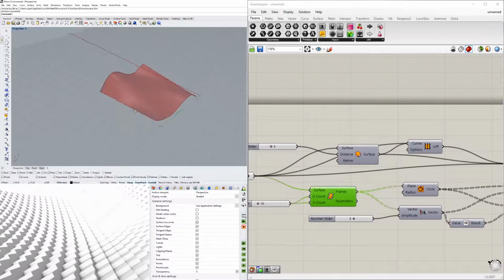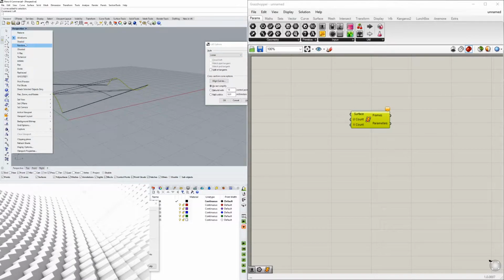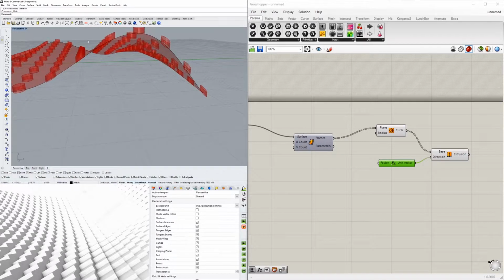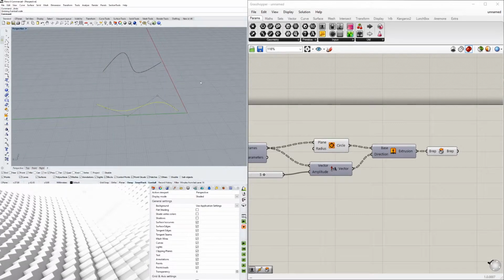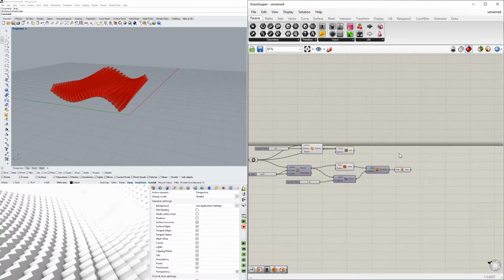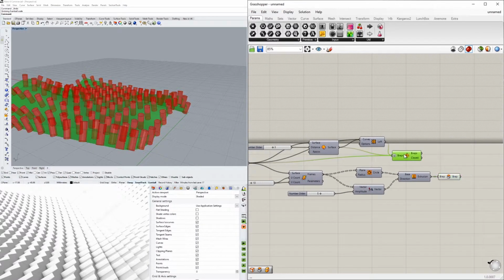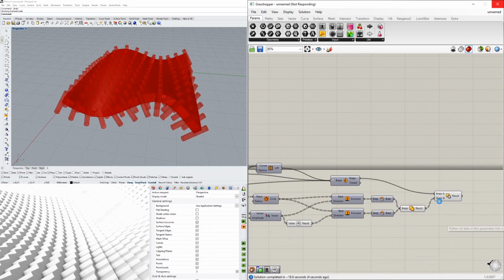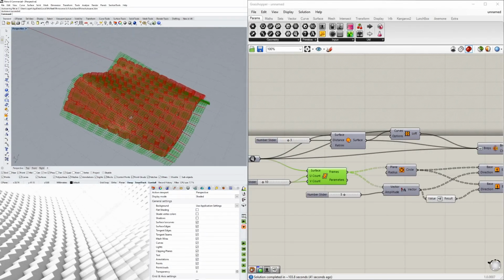Rhino 6 and Grasshopper Surface Frames Align Objects on Surface